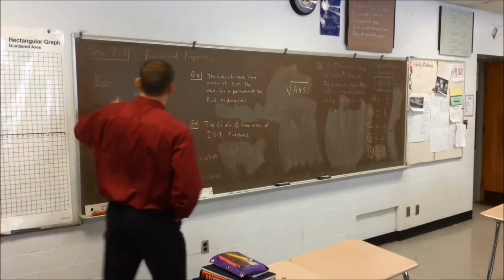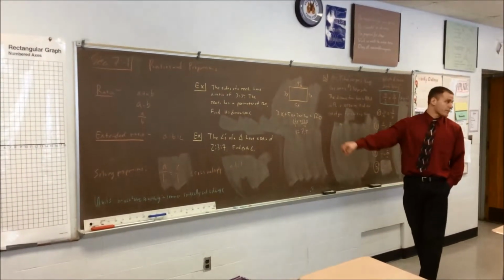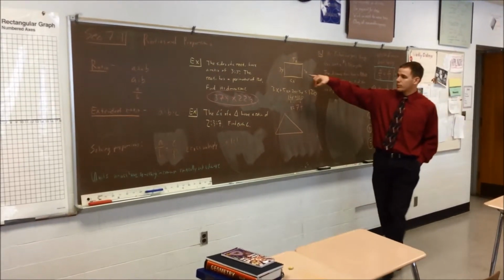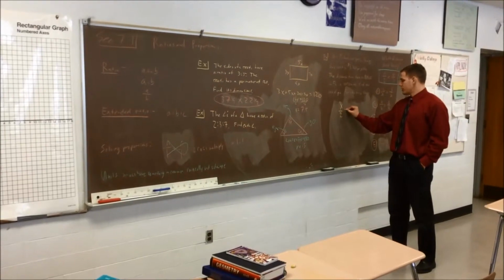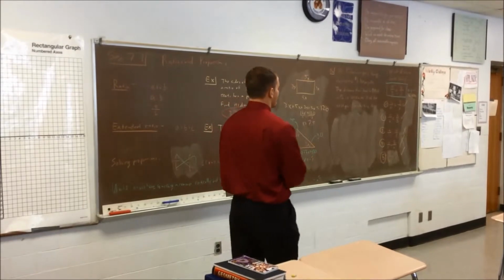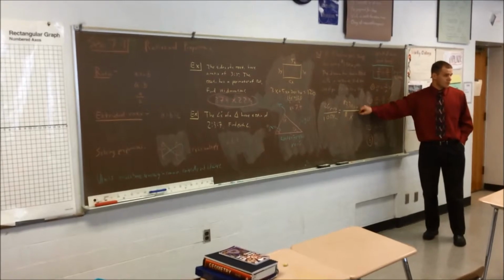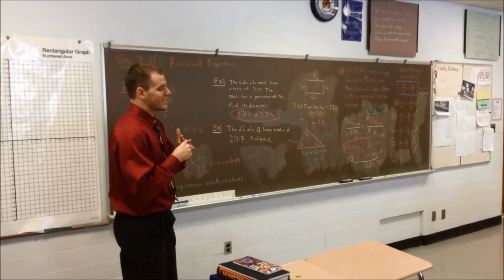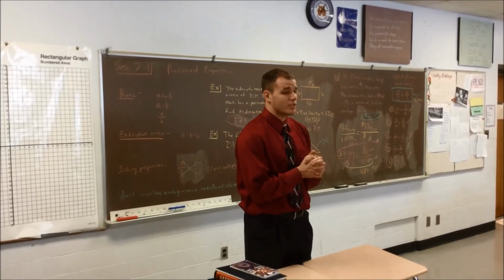7.1 Proportions and Ratios Review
Mr. Kuhne reviews ratios and proportions in preparation for similar polygons and triangles